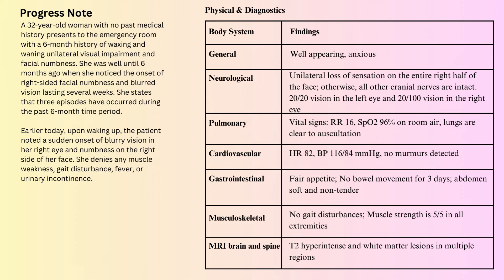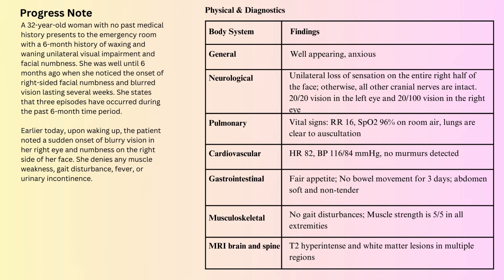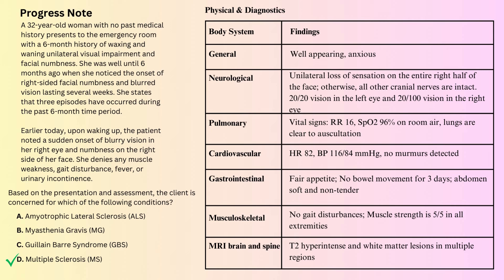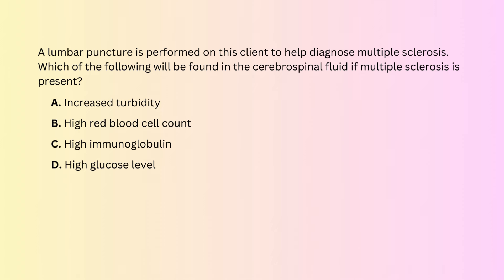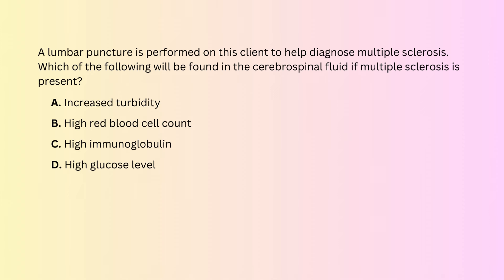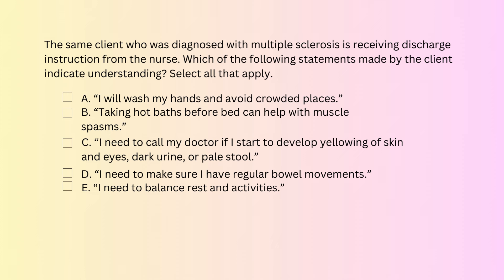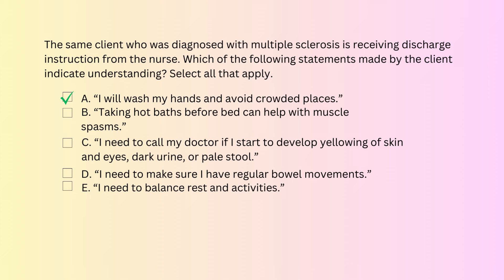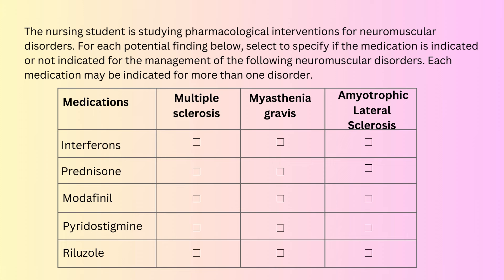Five NCLEX NGN questions of the day --- NCLEX Nursing Review